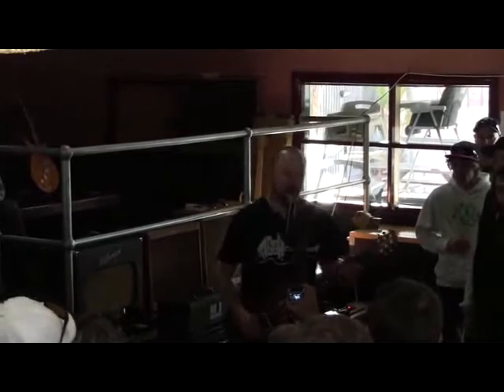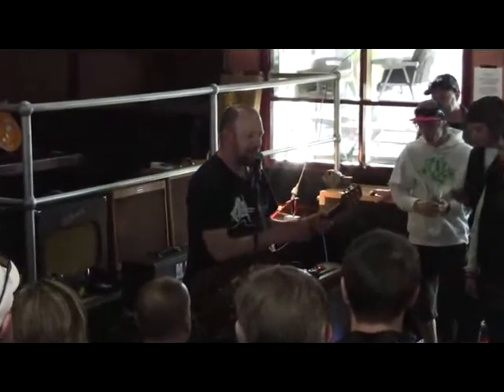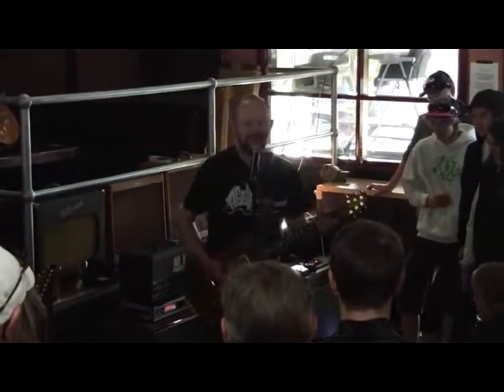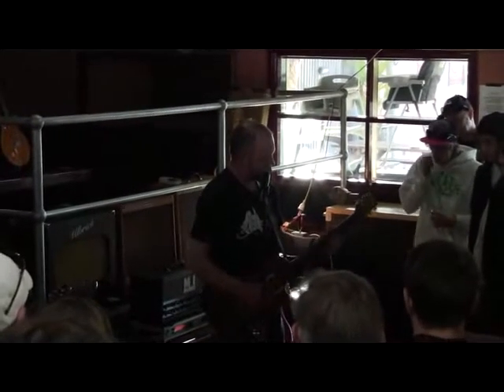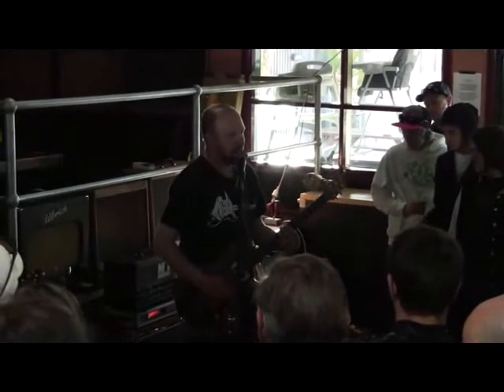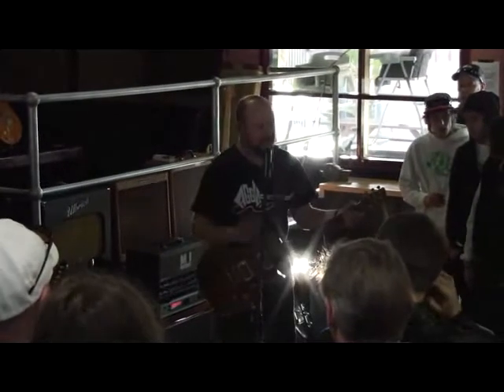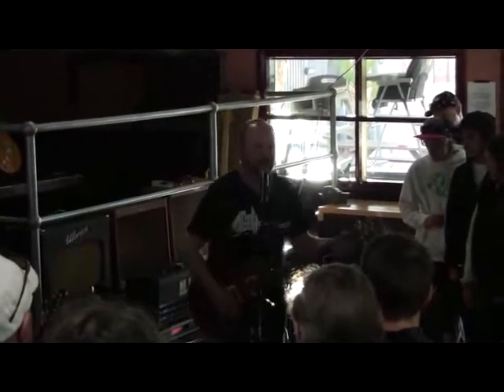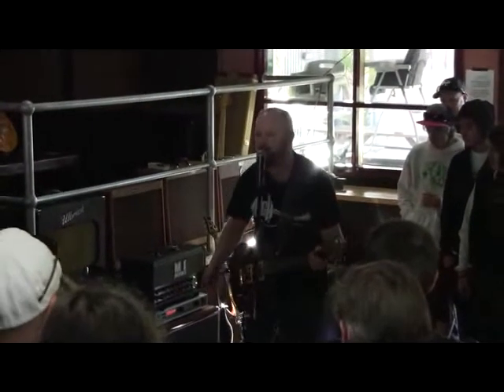gruffy mi revelation.flv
Sydney Ampfest 2011: Gruffy demoing his cilia guitar with the MI Audio Revelation MK1 and compressor.